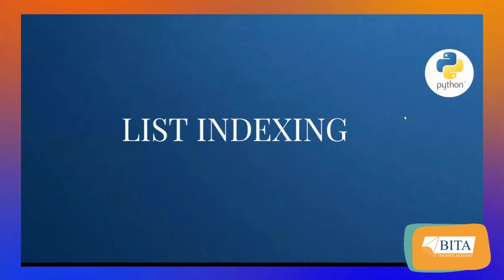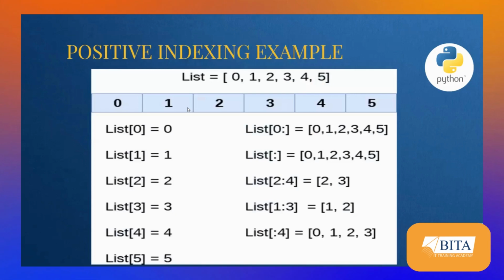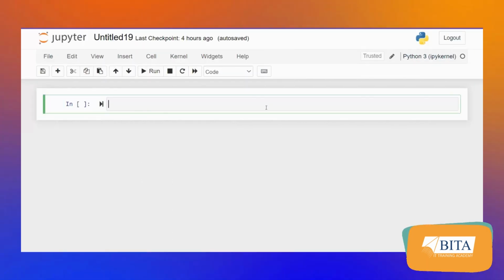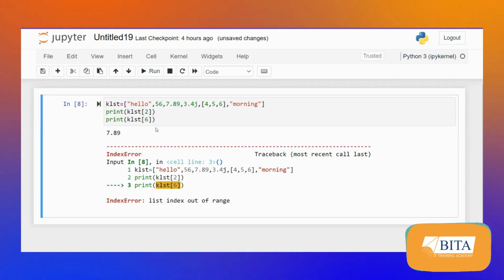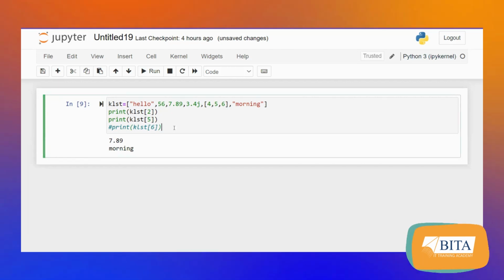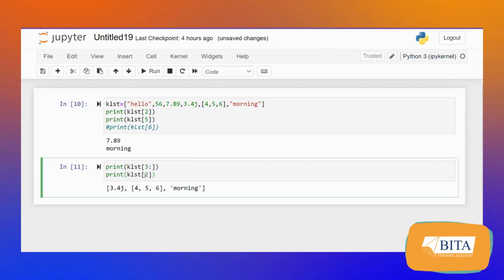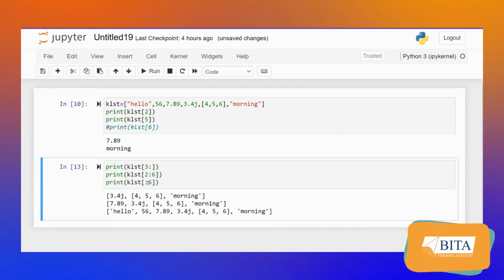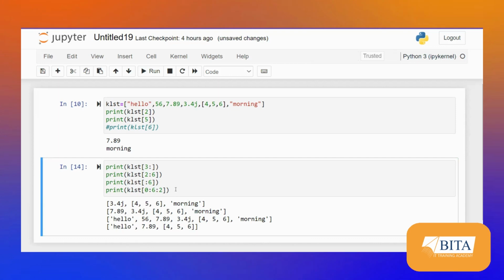List DataType | DataTypes in Python | Indexing | Positive Indexing |BITA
This video explains list positive indexing in Python with example.Indexing is used to obtain individual elements.Slicing is used to obtain a sequence of elements.

In this video we have covered negative indexing in python list data type.

1.what is positive indexing?
2.How to position a element in positive indexing?
3.Getting sub element from list
4.Index Error

✔Trainer from top MNC
✔Affordable Cost

python,Python,PythonTraining,learnPython,learning,course,pythonprogramming pythonforbeginners,learnprogramming,programming,programmer,
coding,codingforbeginners,basicprogramming,beginners,beginnerprogramming,programminglanguage,programmingforbeginners,programmingforall,pythoneverywhere,python3,list,python lists,python tutorial,how to create list in python